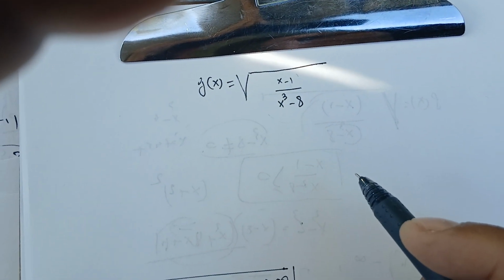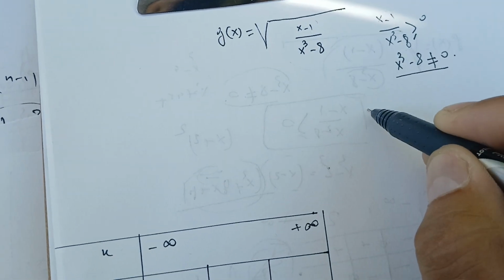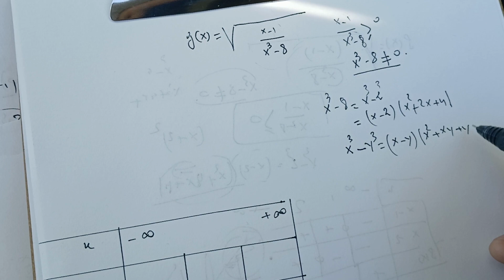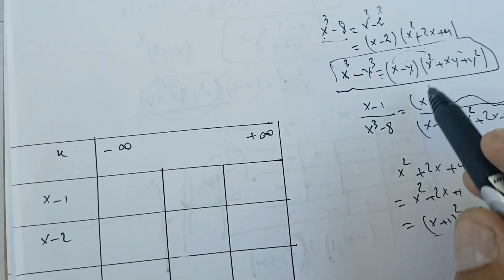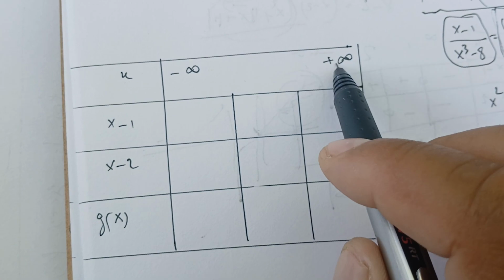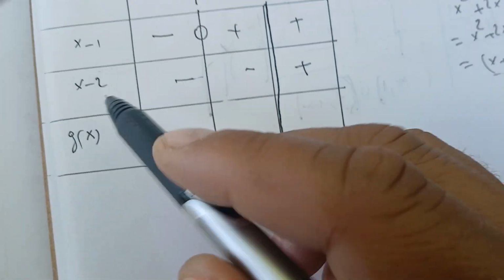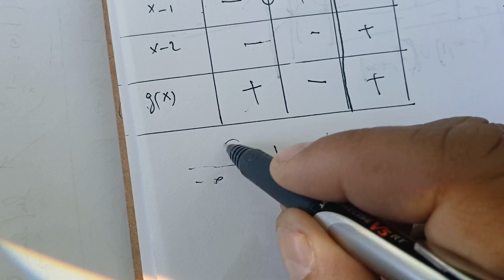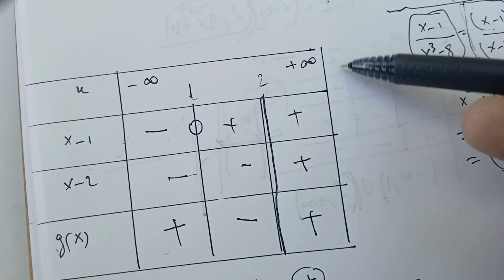How to find the domain of the square root of a fraction.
A function is a relation that has 1 Special property.
For a relation we can have any values  and any numbers. We have no problems with that but a function is for every value in the set. That we call domain. It has only 1 value. That means every number has 1 image.   Two numbers can have  different numbers can have the same image with no problem. But 1 number has only 1 image that means we assigned to every element of the domain 1 element from the other set called range or the codomain. So this is the key idea for functions. The domain of the function is set of values  that would make the function.

To  have a sense it the set of values that would let y exists so So when we have 1 of X, we can't have x equals 0 because 0 would make with let us divide by 0 and we don't want that to happen. So we exclude the zero. So the domain of definition of a function is a set of value that would make the Y exists that would give why a sense that's why we make sure that we get it correctly.

In our next video is we're going to upload more videos concerning the composite of functions some precalculus questions, Algebra 1 and Algebra 2. We also going to do some limits and integrals. We will add more terror series. And also we going to use some line integrals in the next videos. We have a series concerning differential equations that we will upload in the next time. Teaxher prep , math exam , putnam, ap calculus, olympiad free training.